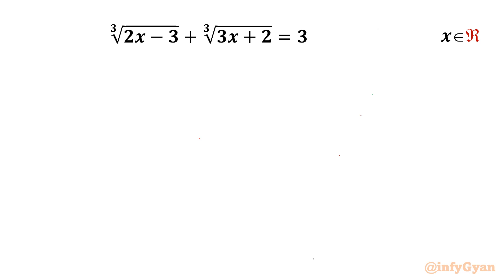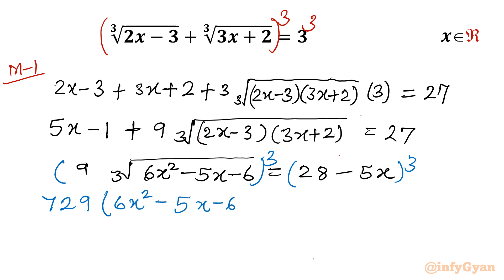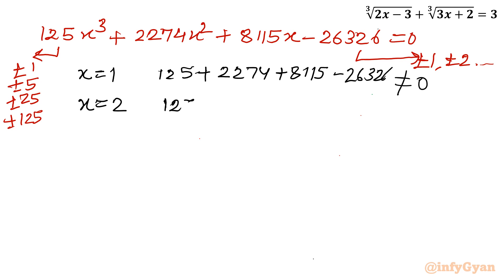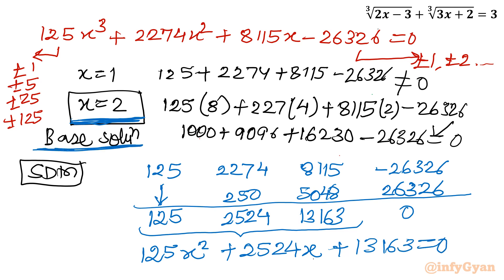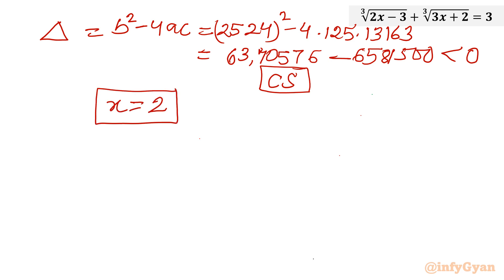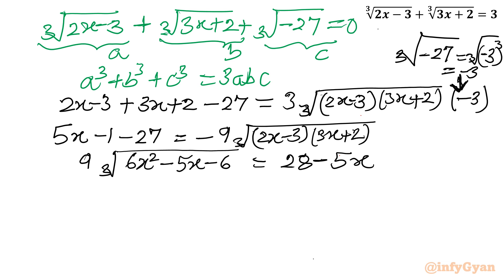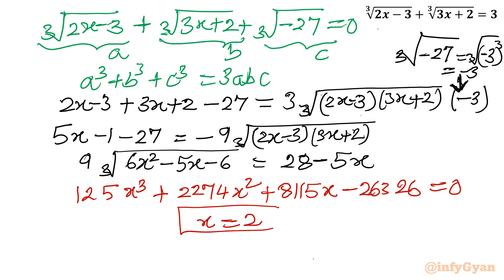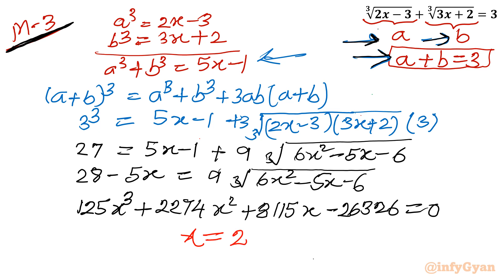Solving Radical Equations: A Trio of Traditional Techniques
Dive into the world of radical equations as we unveil a trio of time-tested traditional techniques to conquer even the most perplexing mathematical challenges. Join us on a journey where fundamentals meet finesse, unlocking the secrets to solving radical equations with precision and confidence. Whether you're a seasoned mathematician or just starting out, this guide will empower you to tackle complex equations with ease and mastery.

Topics Covered:

1. Understanding the basics of radical equations.
2. Analyzing the unique properties and substitution of the given equation.
3. Step-by-step approach to solving the radical equation.
4. Tips and tricks for handling tricky radicals in 3 conventional methods like a pro.
5. Algebraic identities and manipulations while solving equations.

Timestamps:
0:00 Introduction
0:18  Method-1
1:55  Algebraic manipulations
3:25  Cubic equation
5:13  Synthetic division method
6:57  Discriminant
7:35  Method-2
7:42  Algebraic identities
11:02  Solving Radical Equations
11:55  Method-3
12:06  Substitution
14:30  Real solutions